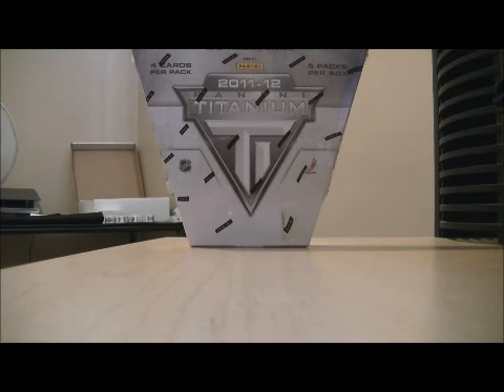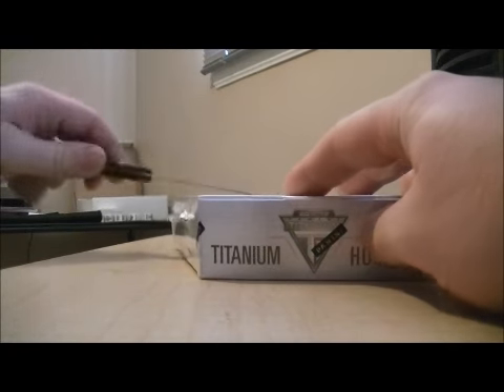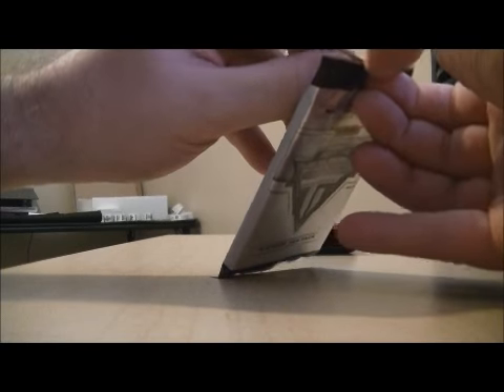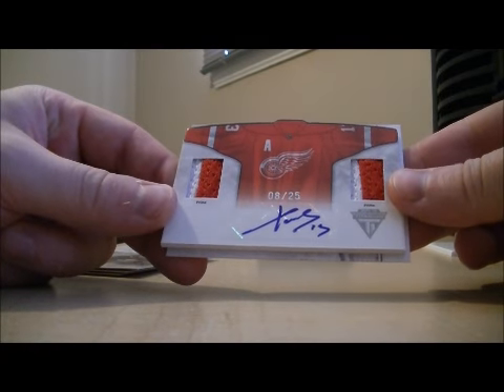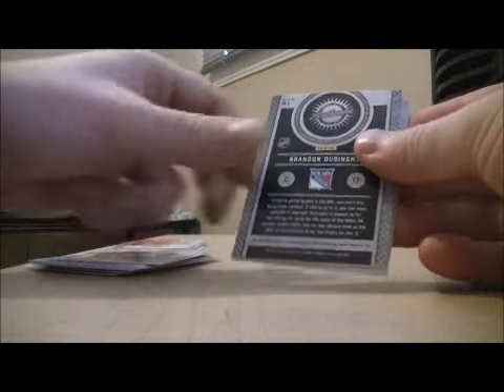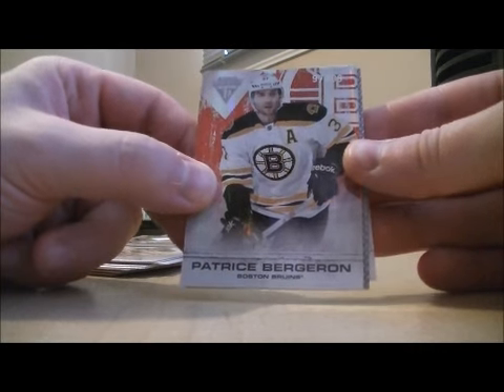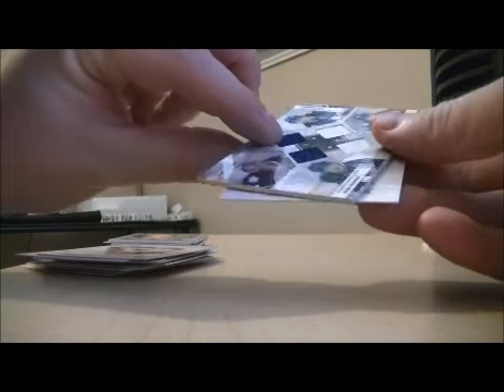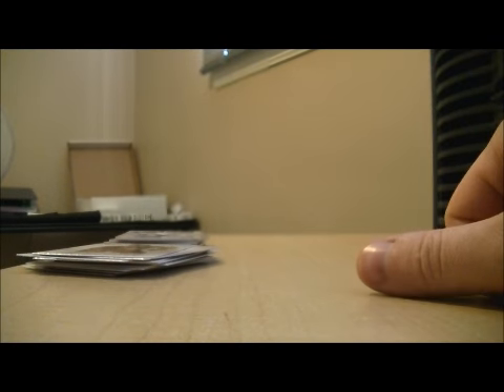2011-12 Panini Titanium Box Break #5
2011-12 Panini Titanium Box Break #5